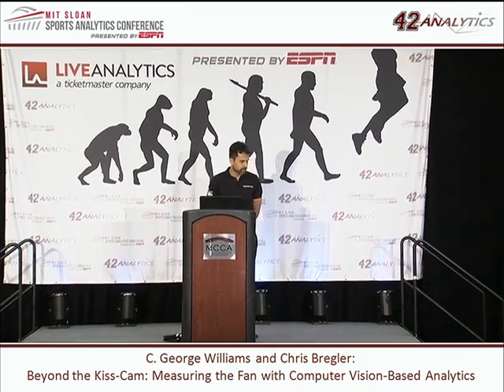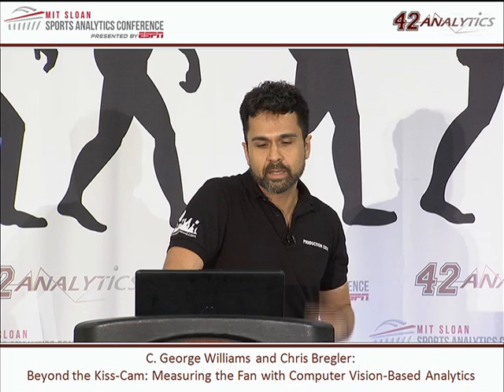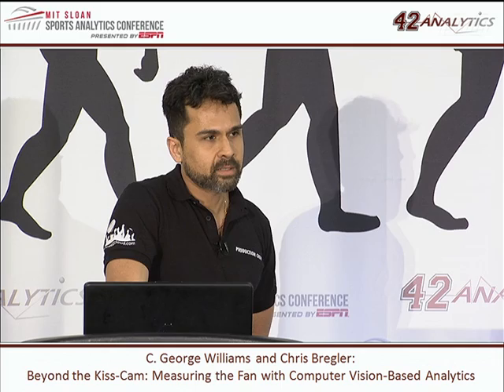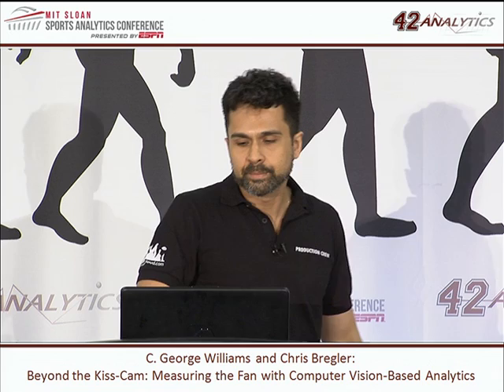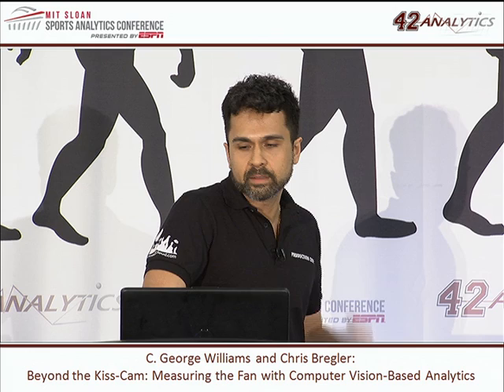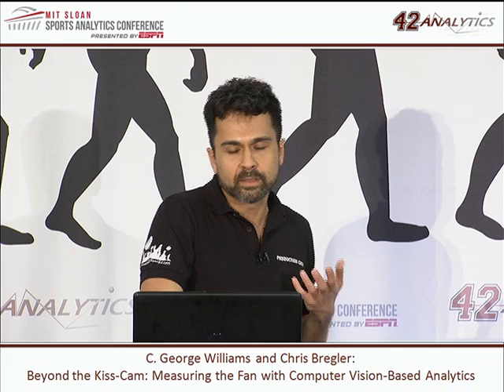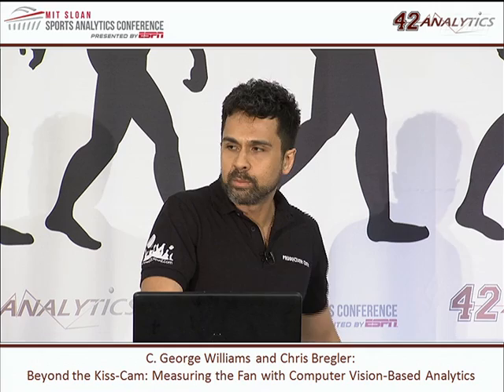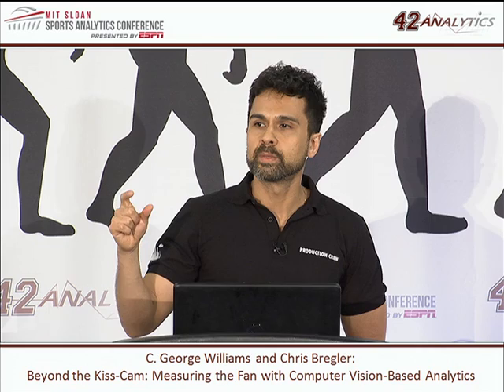SSAC13: EOS: Beyond the Kiss-Cam: Measuring the Fan with Computer Vision-Based Analytics